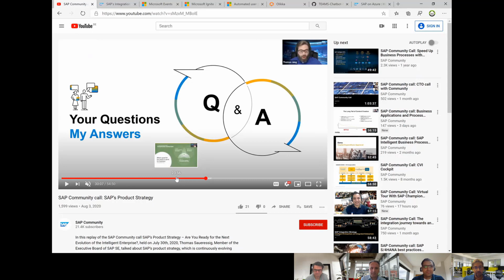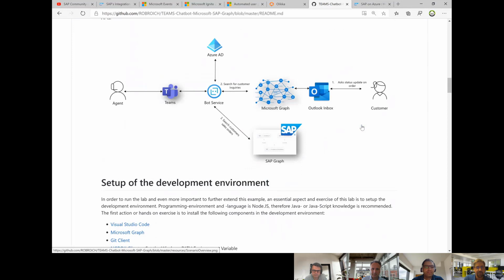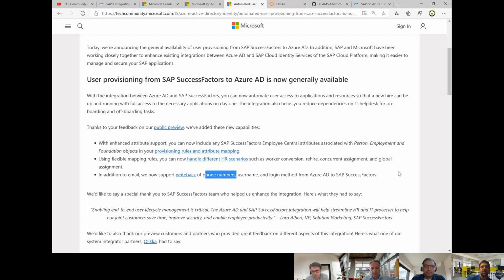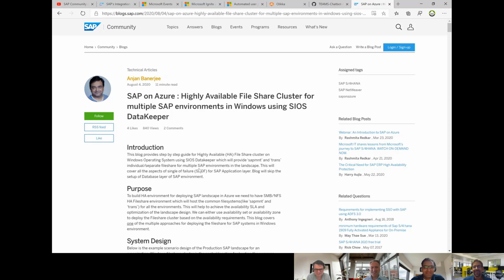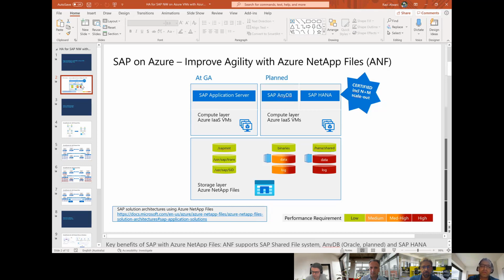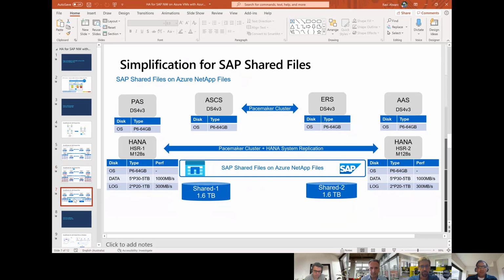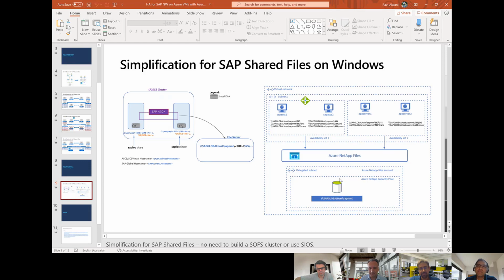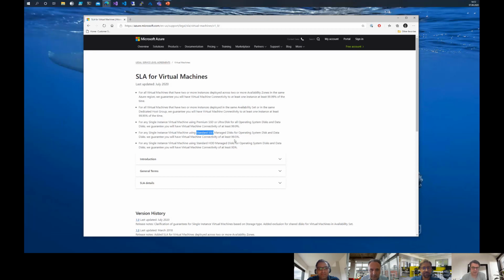SAP on Azure - Video Podcast #4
In the fourth episode of our new unofficial SAP on Azure video podcast we talk about SAP Community Calls with Thomas Saueressig, an Integration Roadmap Update from Christian Klein, Hands-On Labs to connect SAP Graph, Microsoft Graph and Teams, Azure Active Directory and SAP SuccessFactors integration, Ignite and close with High Availability for SAP NetWeaver. Today we also have a special guest, Ravi Alwani who will talk about using Azure NetApp Files in HA setups.

0:00 Introduction
1:48 SAP Community Updates
3:17 Integration Roadmap
7:02 Hands-On Lab
9:00 Azure Active Directory & SAP SuccessFactors
13:07 Microsoft Ignite
15:17 High Availability using SIOS DataKeeper on Windows
17:36 Special Guest: Ravi Alwani on Azure NetApp Files
33:57 You didn't dare - SLA for VMs

⫸ Hands-On Lab: Combining the Microsoft-Graph and SAP-Graph in a Microsoft Teams and Azure Bot scenario.

⫸ Olikka works with Microsoft on the new Azure AD and SAP connector

⫸ SAP on Azure : Highly Available File Share Cluster for multiple SAP environments in Windows using SIOS DataKeeper